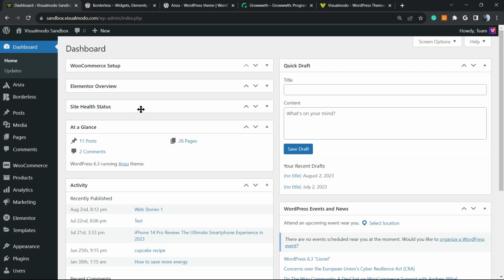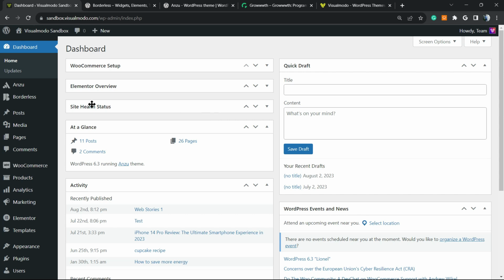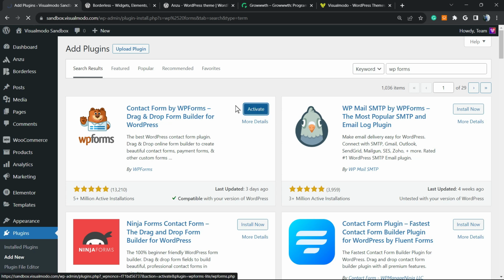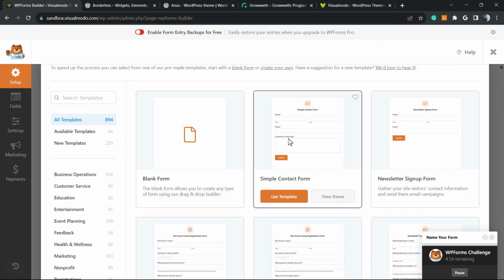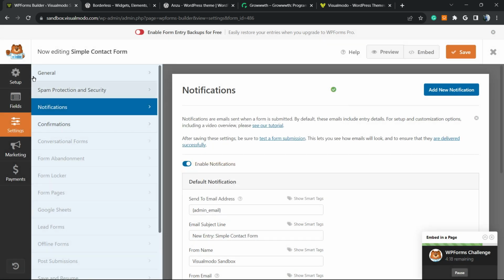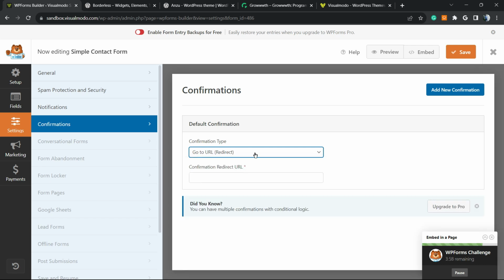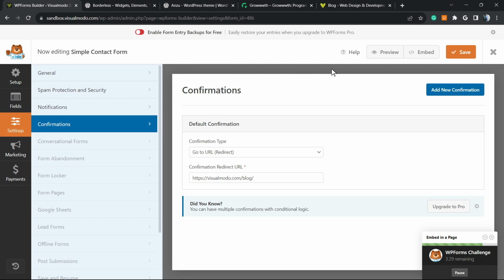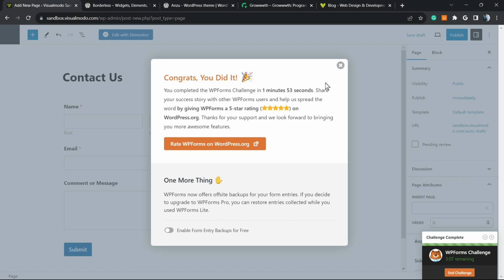🔗 Learn How to Redirect Users After Form Submission in WordPress! 🔗 Beginners Guide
Struggling with user redirection in WordPress after form submissions? You're in the right place! In this step-by-step tutorial, we'll guide you through the entire process of setting up seamless redirection for users after they've submitted a form on your WordPress site.

👉 WHAT YOU'LL LEARN:

Why redirecting users after form submission is crucial for user experience.
Different methods to set up redirection, including using plugins like WPForms and manual coding.
Troubleshooting common issues and mistakes.
Bonus tips to enhance security and performance.

📖 CHAPTERS:
0:00 Introduction
1:25 Installing WPForms Plugin
2:25 Using WPForms for Redirection
3:10 Manual Code Method
4:10 Conclusion

💡 Whether you're a beginner looking to enhance your site's user experience or an experienced developer aiming for greater efficiency, this video will equip you with the skills needed to implement successful redirection in WordPress.

Why re-redirect users after submitting their forms? When a user creates a form on your WordPress website, many entrepreneurs might believe that this is the conclusion of the process. However, forms can be employed to increase user participation on your website and to convert more visitors.

For example, you can direct users to a page that says thank you after the form is submitted and lists the most converting articles. This will help you to achieve more views for your most popular content and to generate more revenue.

You can even encourage users to go to a page that offers a free resource after filling out the form. For instance, you can create a lead magnet that would allow people to complete a form in exchange for a free resource like an eBook, podcast, media file, or PDF.